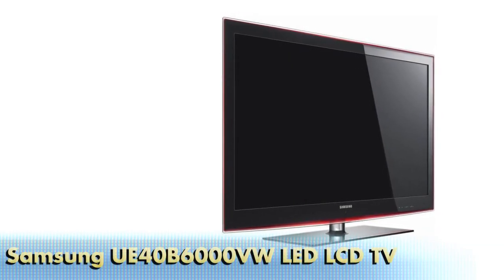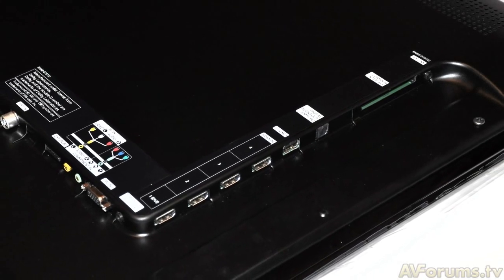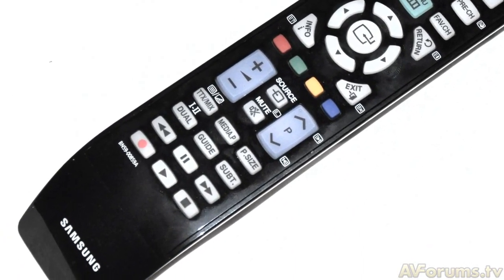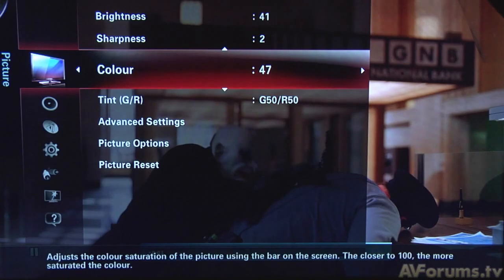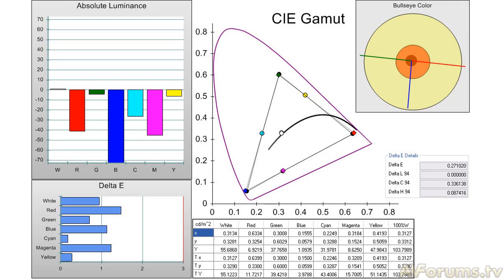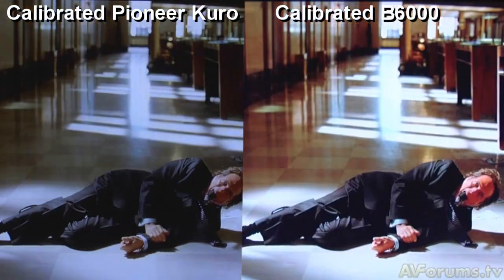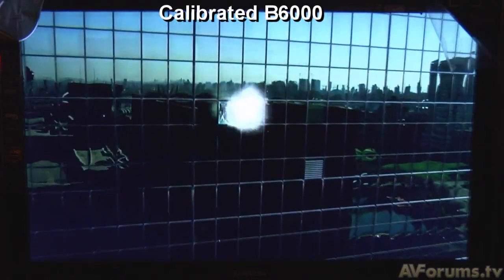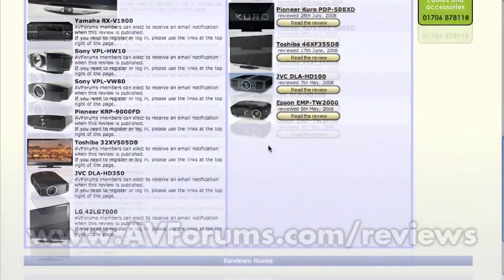Samsung tv reviews Samsung CLP-500 - A Laser Photo Printer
Standard amalgamation box of Samsung CLP-500 includes the printer, toner cartridges, an angel alteration belt, a drum, a adeptness cable, a CD with drivers and utilities and a user manual.